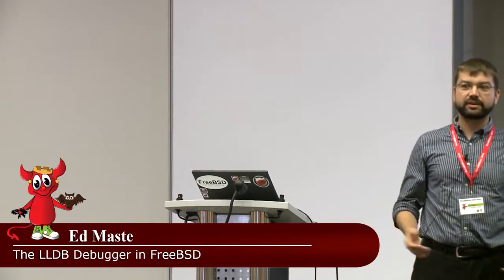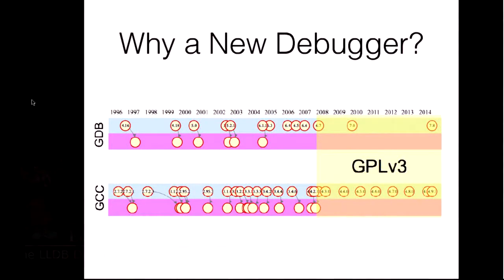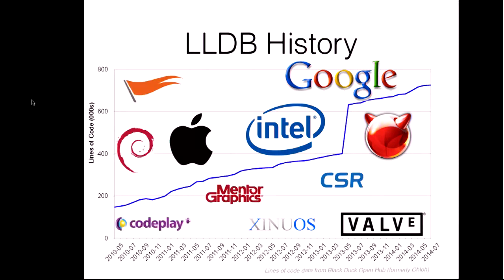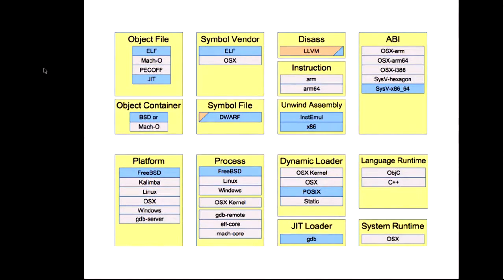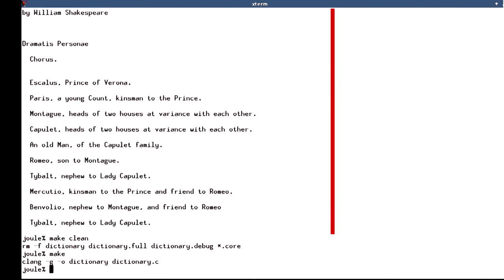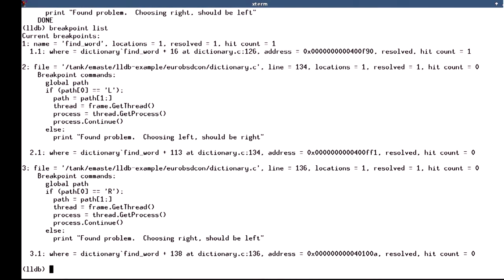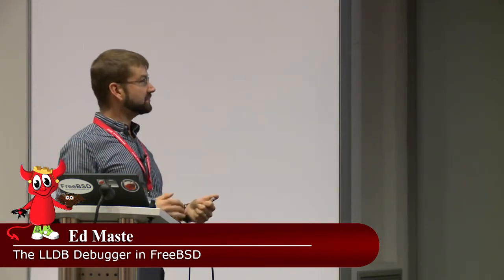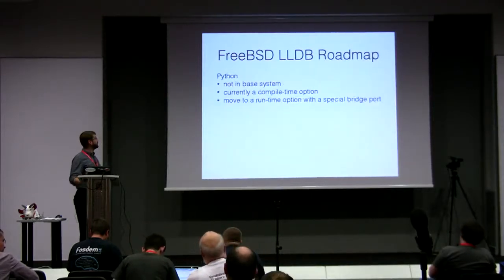The LLDB Debugger in FreeBSD by Ed Maste